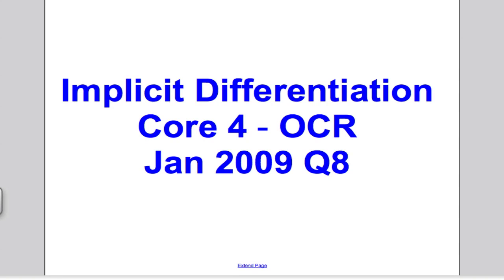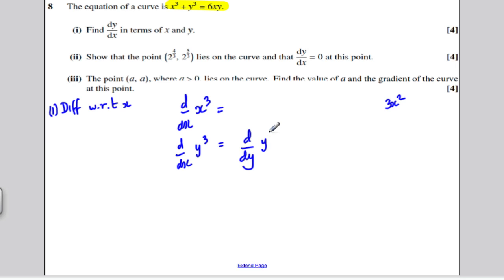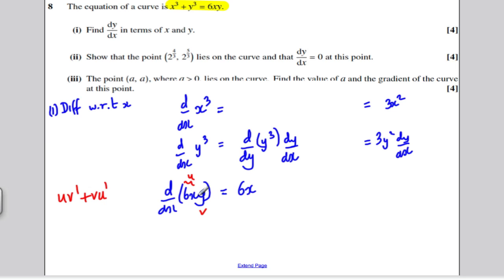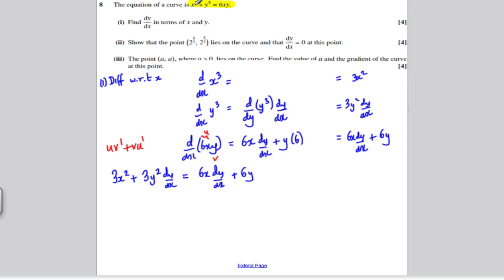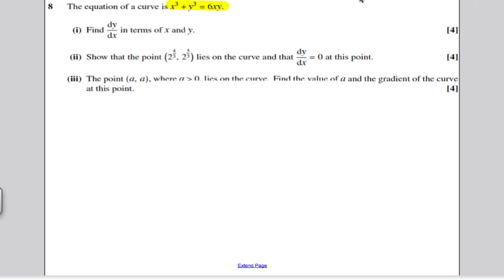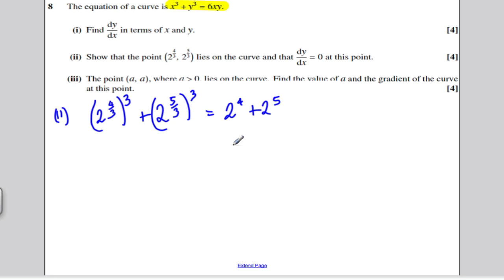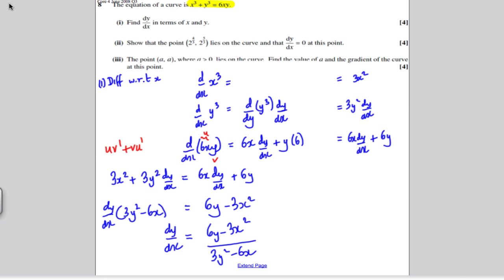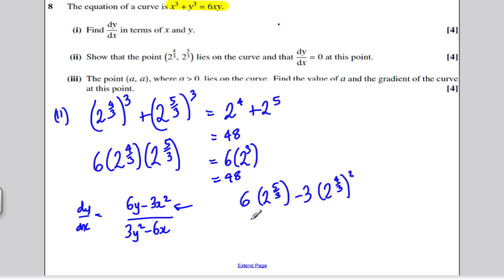Core 4 Jan 2009 Q8 - Implicit differentiation (4)